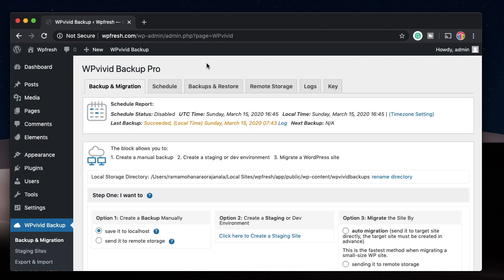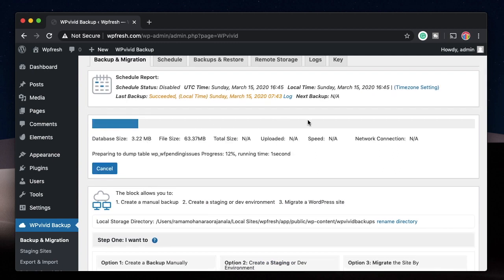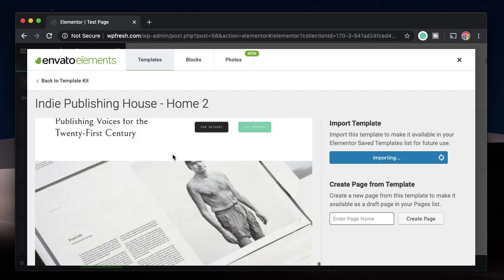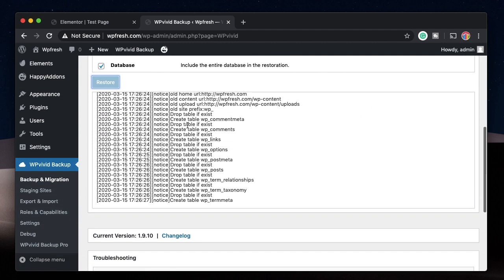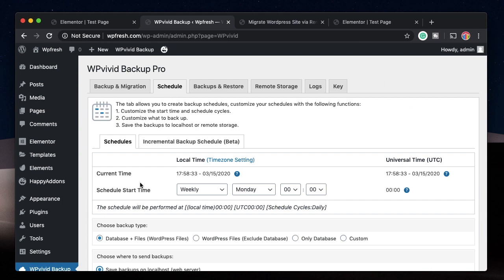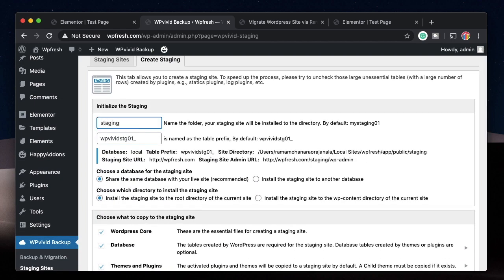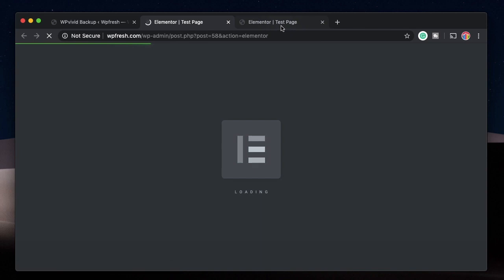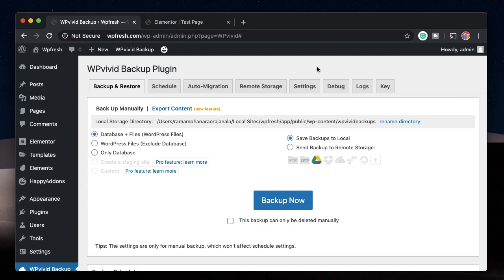How to backup & restore your WordPress website - Wpvivid plugin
Learn how you can backup restore migrate and even create staging environment for your WordPress websites using Wpvivid free & Pro.

Wpvivid is one of the best backup plugins and features like 1 click staging make it an amazing WordPress tool.